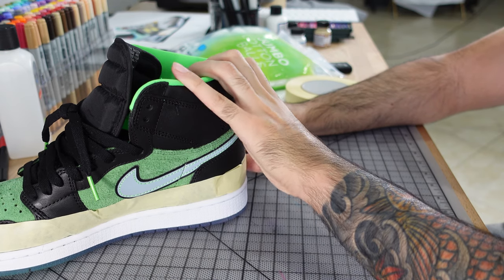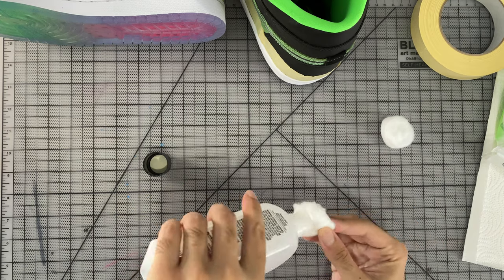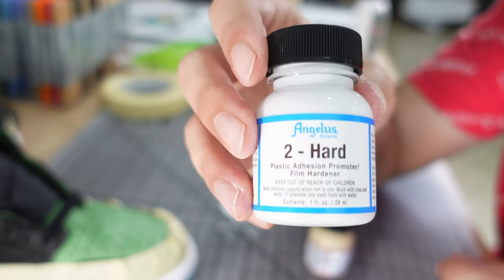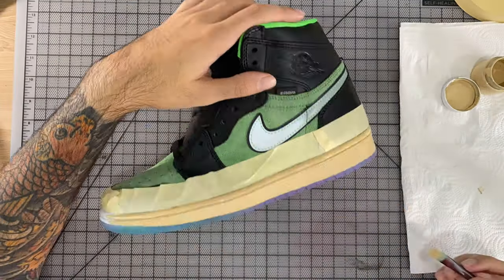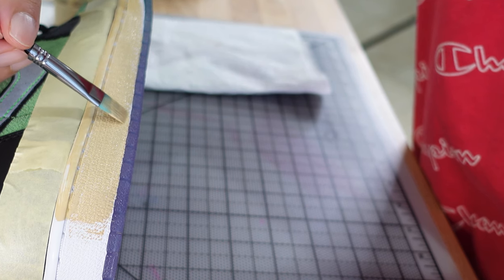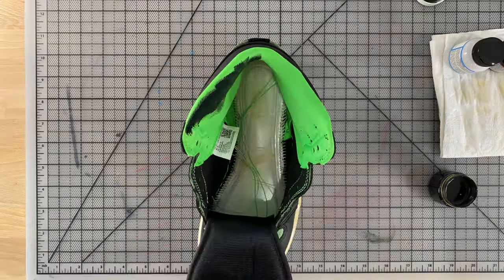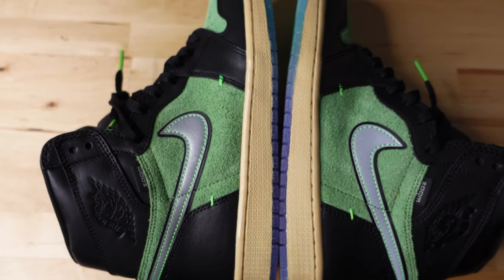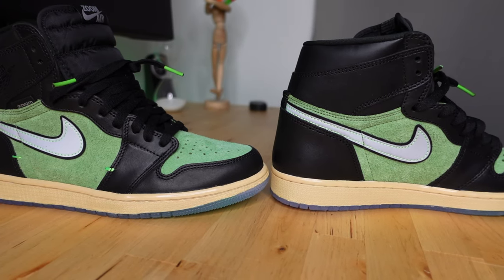Jordan 1 "zen green" custom midsole and lining (aged look) tutorial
This is my first time painting shoes so follow along at your own risk. Ill list some of the tools i used here with affiliate links if you're interested in replicating the same effect. to check out or purchase any of my art work please check out my site at mateostudioz.com

Angelus 2-soft
Angelus 2-hard
Angelus black paint
Angelus play in the sand